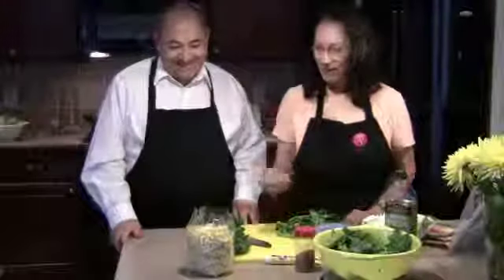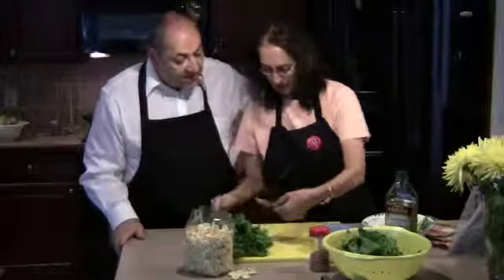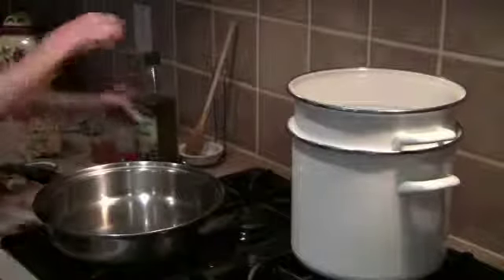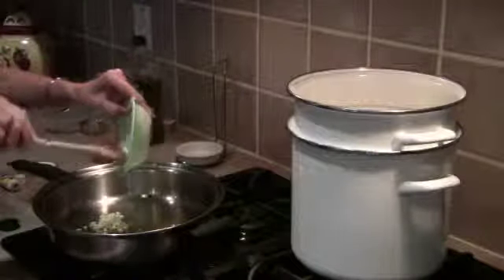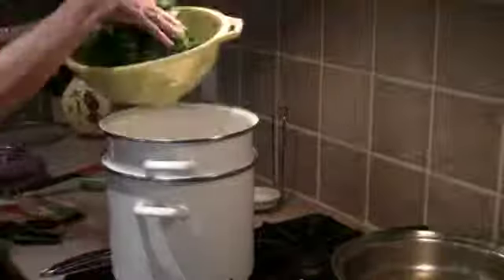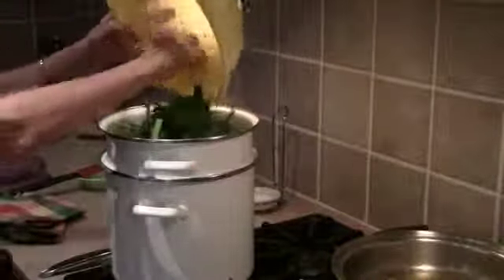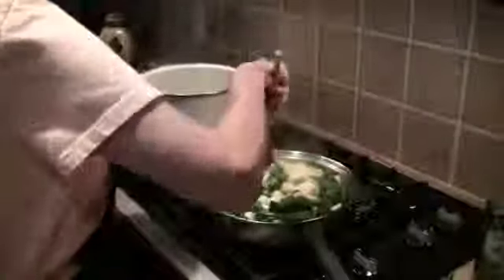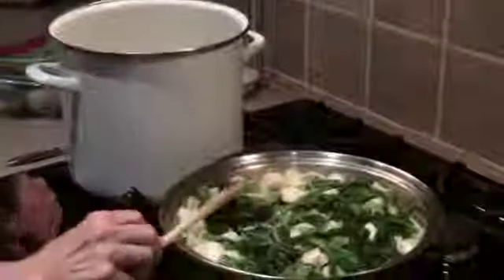How to make Orecchiette with Broccoli Rabe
Patty shows you how to make this family favorite while John stands by...plate in hand, ready to sample the finished results